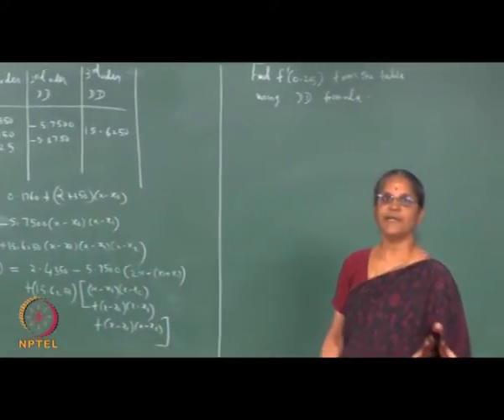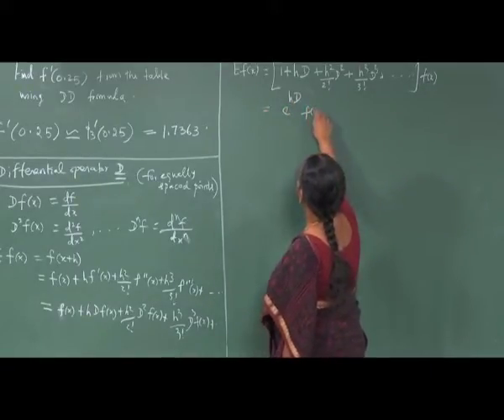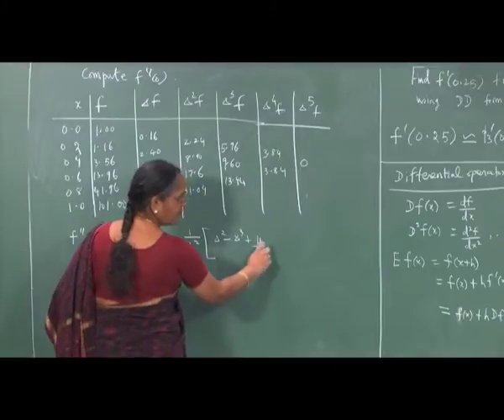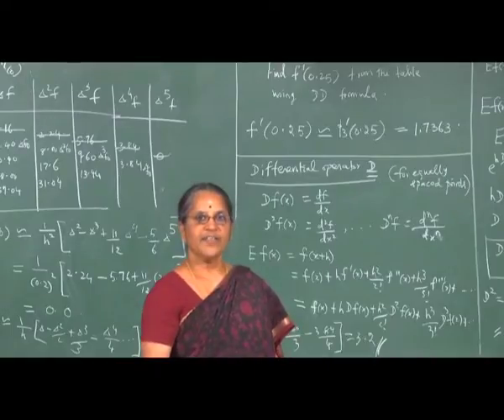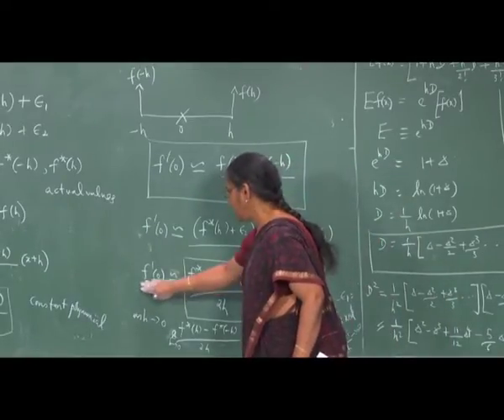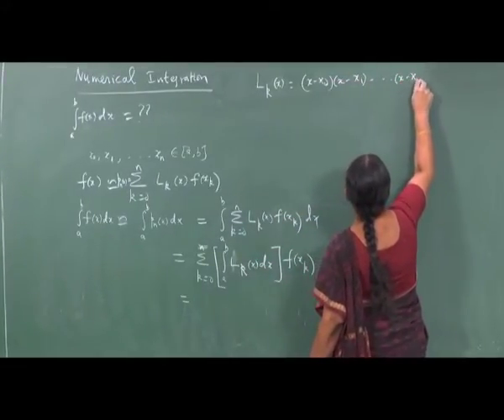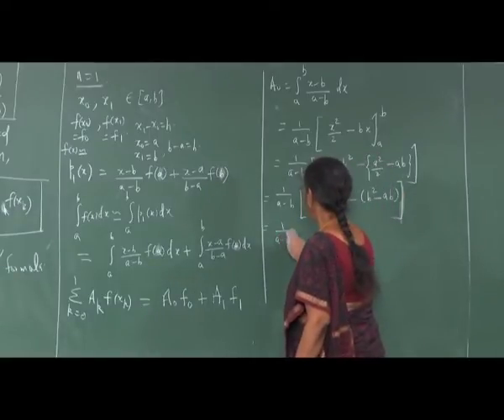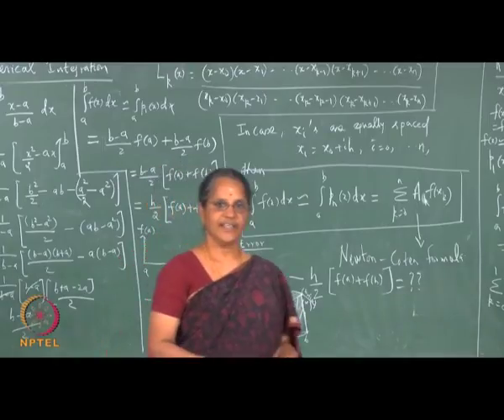Numerical Differentiation -3 Operator Method Numerical Integration - 1